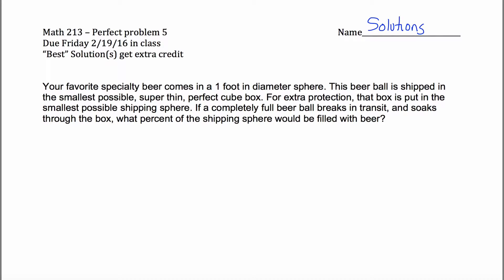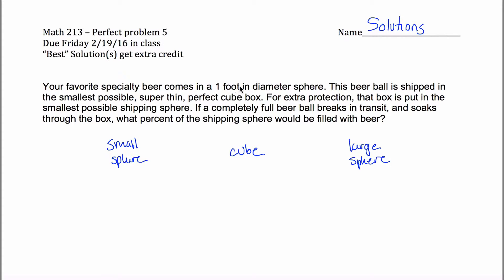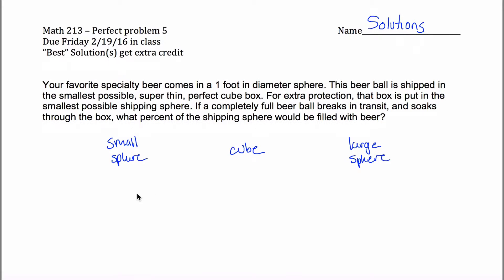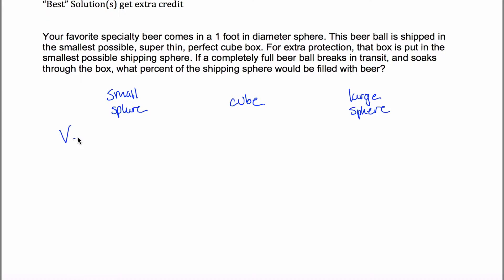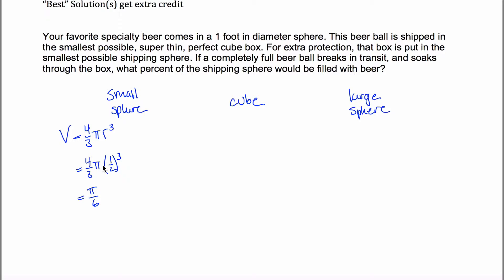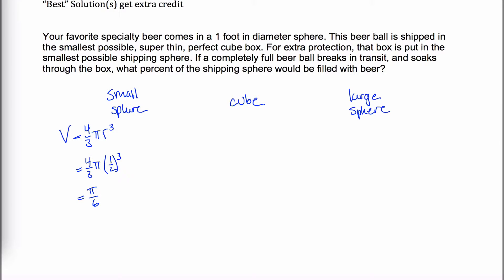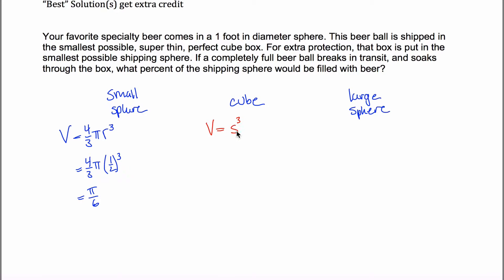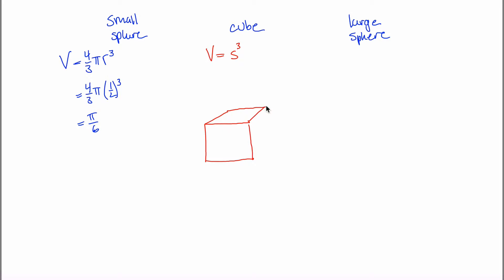Sphere in Cube in Sphere Example